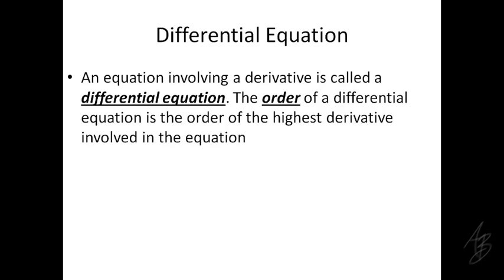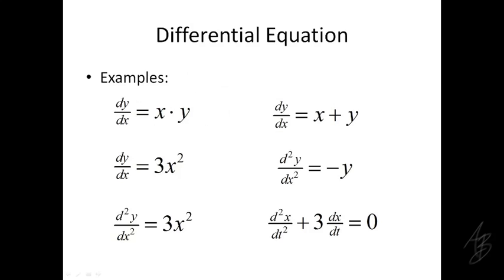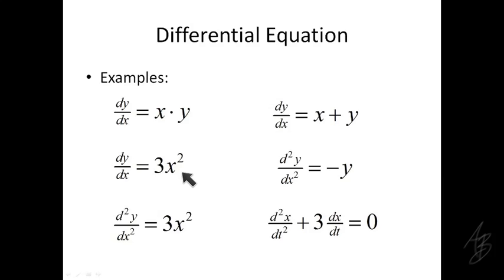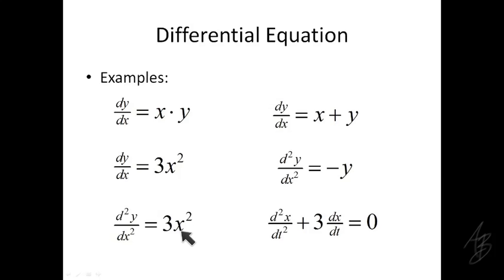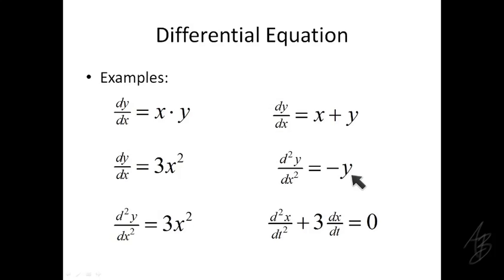51: Differential Equations